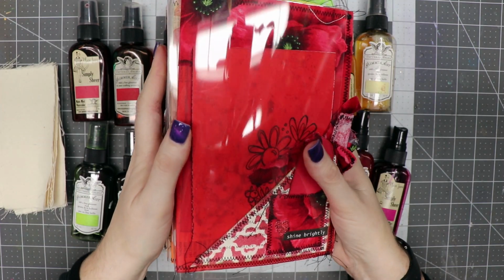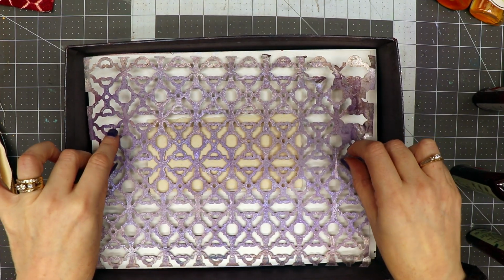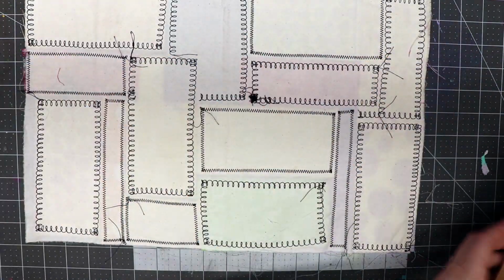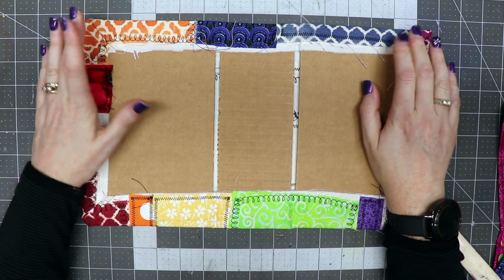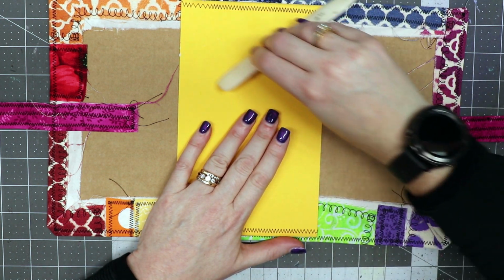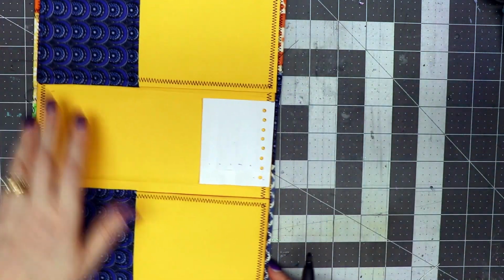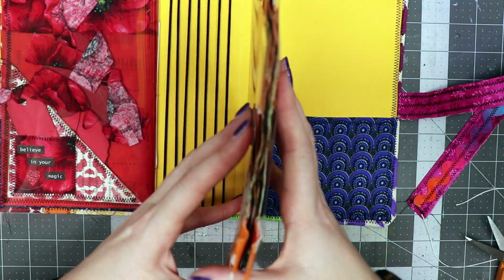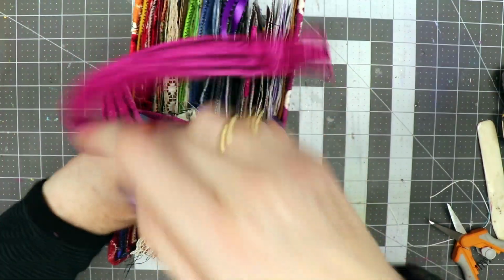Rainbow Junk Journal Cover Tutorial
Finally the Rainbow Junk Journal Cover Tutorial is here and the journal is complete! For the past few months, I've been making a junk journal page representing each color of the rainbow. It is time to make the cover. Using Tattered Angels Glimmer Mist, Canvas from Canvas Corp Brands and Stencils that I made I show how to make your own fabric to match a project. Come along and learn how the cover was made.

We Are Memory Keepers Crop a Dile hole punch and eyelet setter
Scraps of fabric
Cardstock
Cardboard

Want to write to me? Here is my mailing address:
Linda Israel
818 W Main St
Yukon, OK 73099
USA